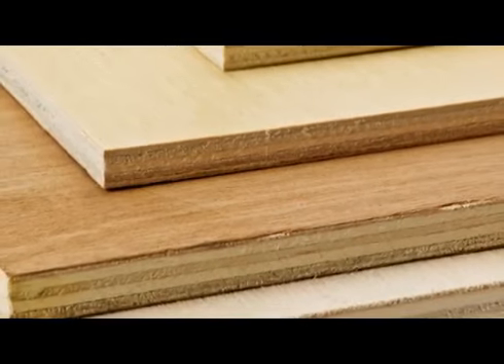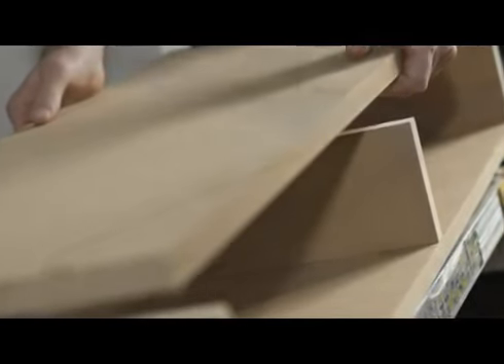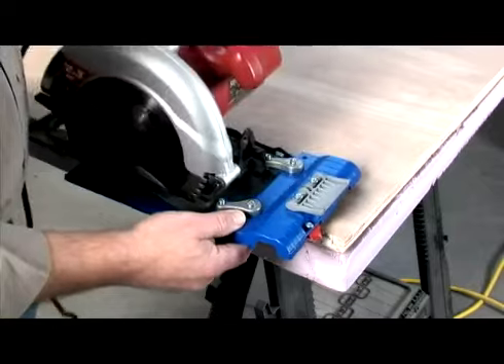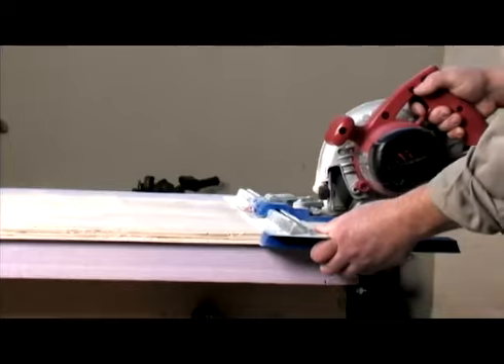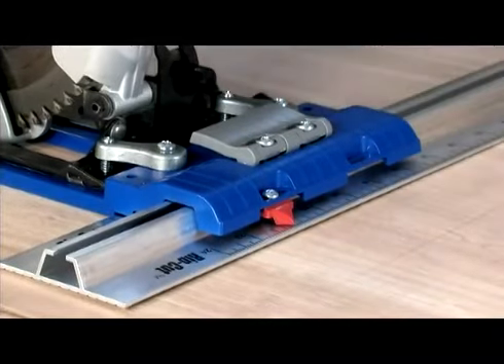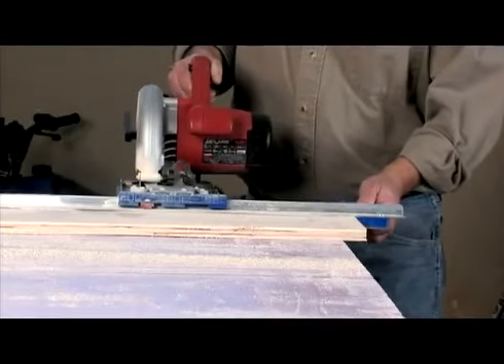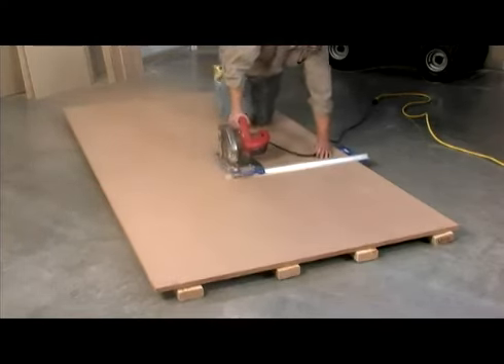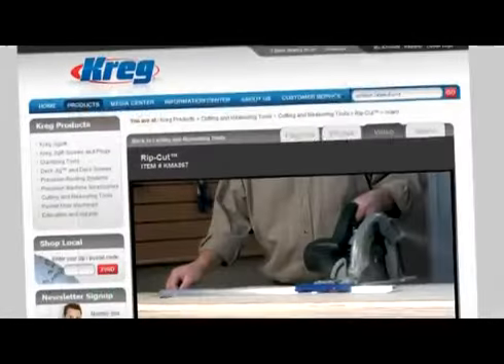Kreg KMA2675 Rip Cut Circular Saw Guide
Demonstration of the Kreg tool : KMA2675 Rip Cut Circular Saw Guide.